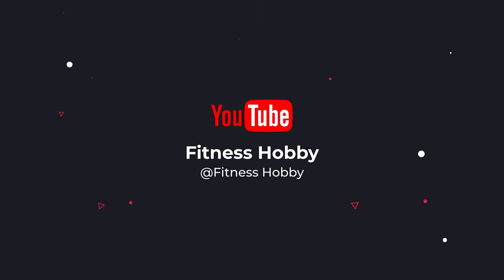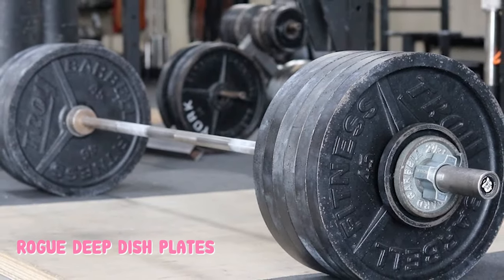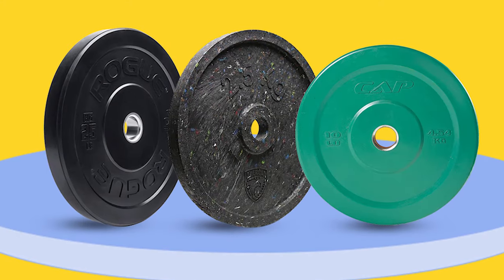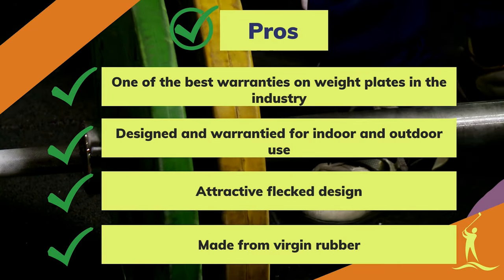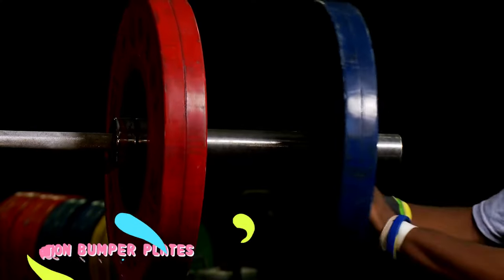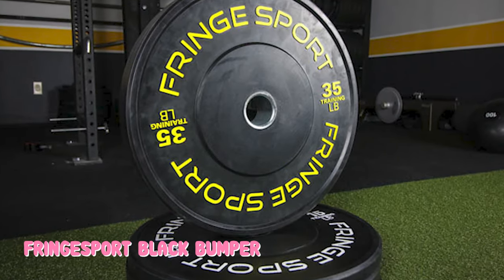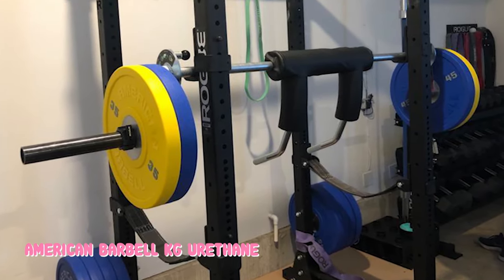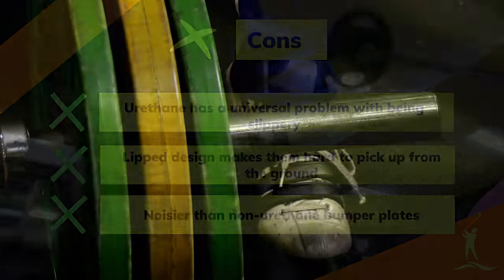TOP 5 BEST WEIGHT PLATES FOR 2022 | STANDARD WEIGHT PLATES | WHICH GYM PLATES ARE BEST?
THE BEST WEIGHT PLATES FOR POWERLIFTING, HOME GYMS, AND MORE. THE BEST WEIGHT PLATES FOR 2022 | BEST WEIGHT PLATE SETS. STANDARD WEIGHT PLATES WHICH GYM PLATES ARE BEST?  CHEAP WEIGHT PLATES 2022
▬▬▬ 👇Buy link 👇▬▬▬
🏅Honorable Mentions🏅
✅American Barbell KG Urethane
✅Amazon US
✅Amazon UK
✅Amazon CA
5️⃣Rogue Deep Dish Plates
✅Amazon US
✅Amazon UK
✅Amazon CA

4️⃣Vulcan Alpha Bumper Plates
✅Amazon US
✅Amazon UK
✅Amazon CA

3️⃣Rogue Competition Bumper Plates
✅Amazon US
✅Amazon UK
✅Amazon CA

2️⃣FringeSport Black Bumper
✅Amazon US
✅Amazon UK
✅Amazon CA

1️⃣American Barbell KG Urethane
✅Amazon US
✅Amazon UK
✅Amazon CA
⏲️►Timestamps◄
0:00 - Best Weight Plates
0:21 - Rogue Deep Dish Plates
2:39 - Vulcan Alpha Bumper Plates
4:58 - Rogue Competition Bumper Plates
7:08 - FringeSport Black Bumper
9:13 - American Barbell KG Urethane
11:04 - Thanks for watching!

Some of the footage used in this video is not original content produced by FITNESS HOBBY. Portions of stock footage of products were gathered from multiple sources including, manufacturers, including fellow creators, and various other sources.